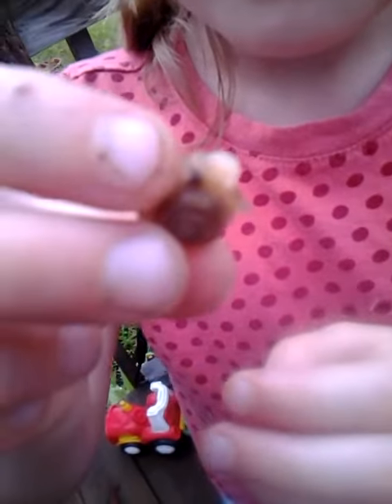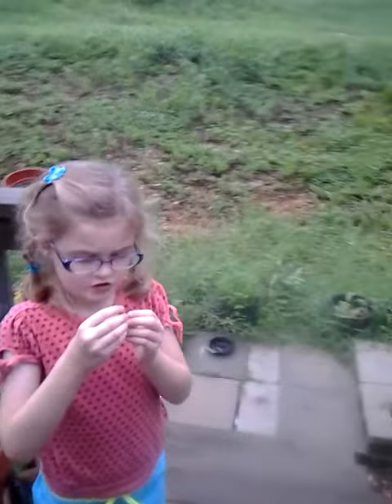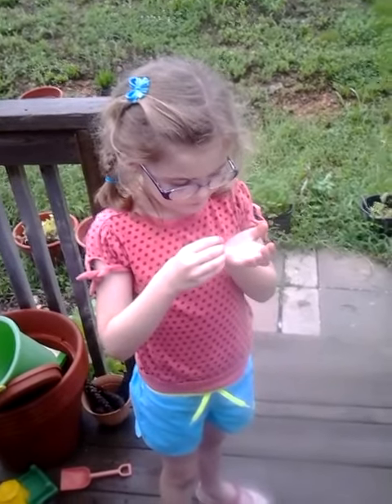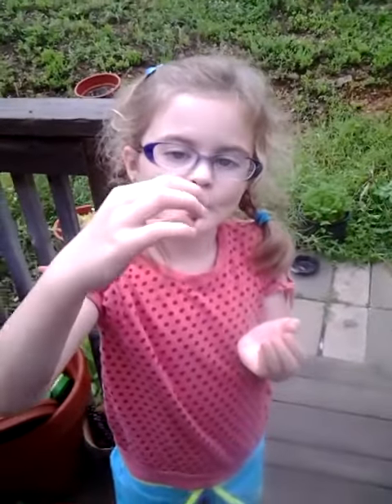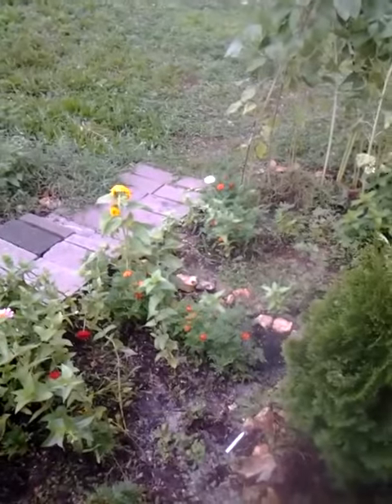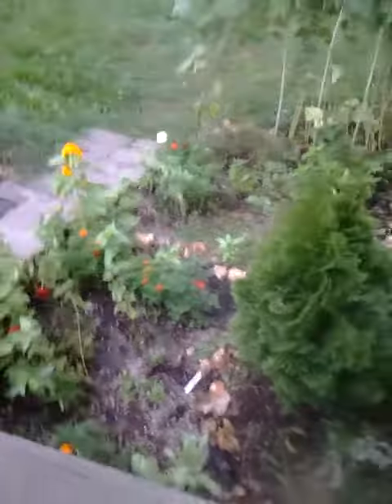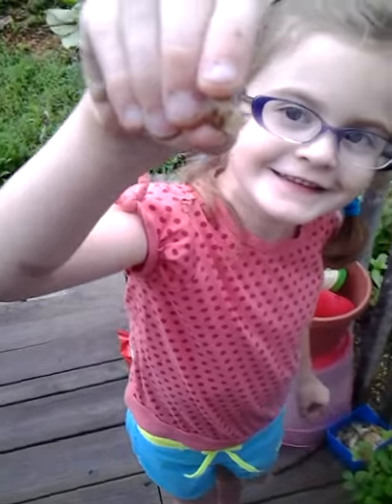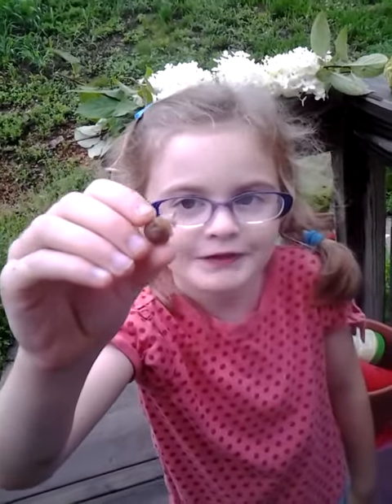Rainy day: Autum found a snail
Didnt have much energy today, but went outside a bit w/ my daughter who in this video shows off a snail she discovered.